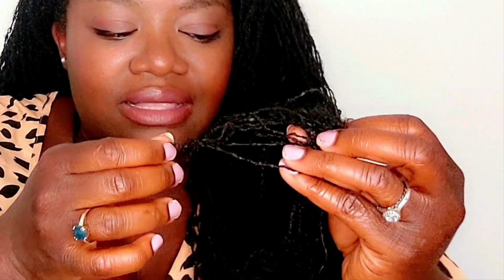SISTERLOCKS | 8 YEAR JOURNEY QUESTIONS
Hey Tribe!  Today I am answering all your sisterlock questions about my 8 year journey. Please drop me a comment with any additional questions you may have that I did not cover!

PRODUCT LINKS1.
1.Silk/Satin Bonnet
2. Satin Hair Buff
3. Mango & Lime Stimulating Spray - h
4. Mango & Lime Island Oil

About this channel:
I make videos about the rocking your locs, plus size fashion and lifestyle.

Nya A.♡